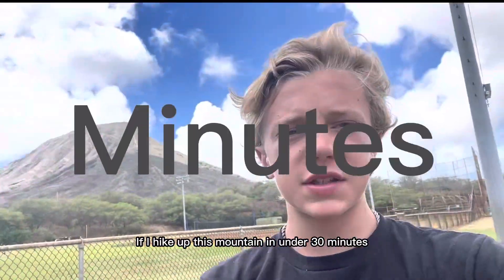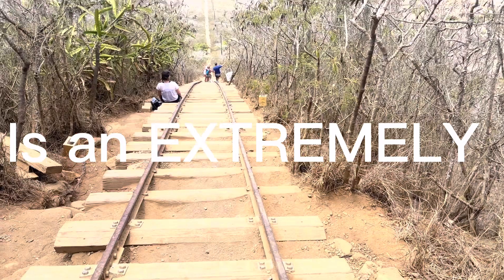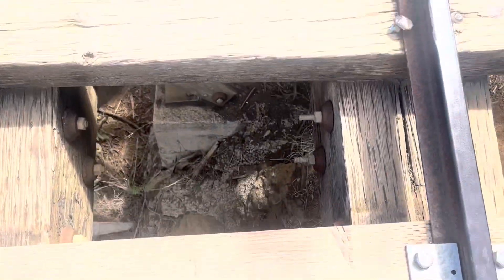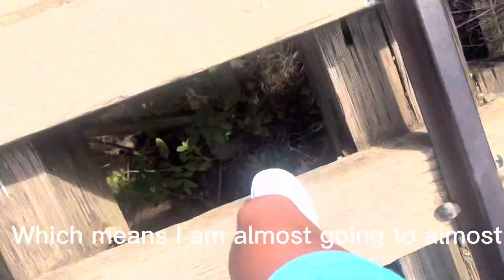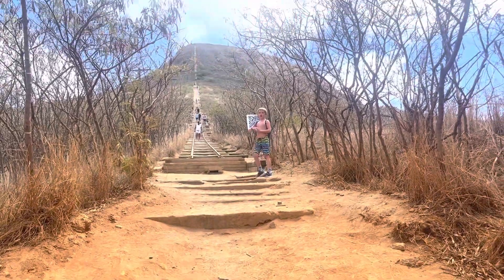Hiking Hawaii’s toughest mountain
in this video we hike up the famous koko Crater in Hawaii fast as possible!￼